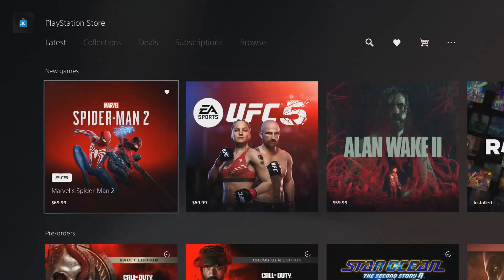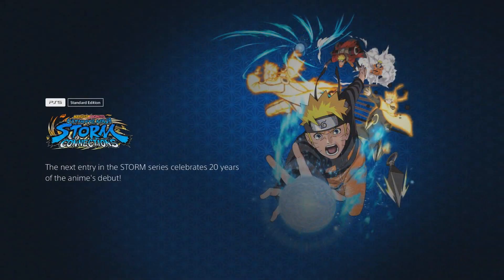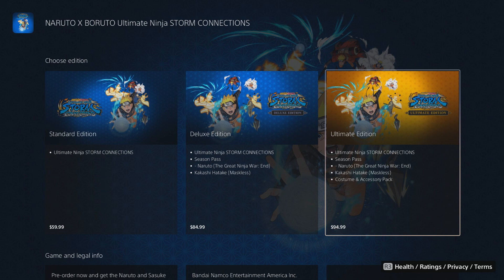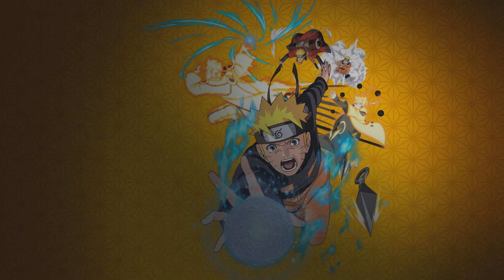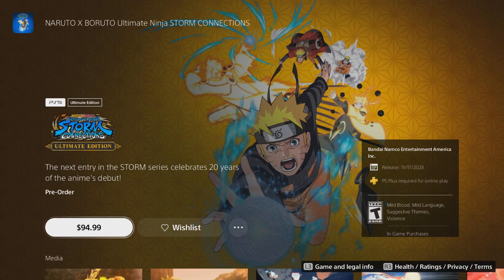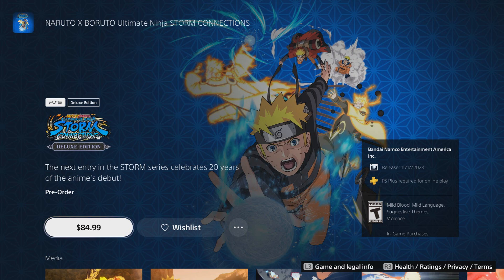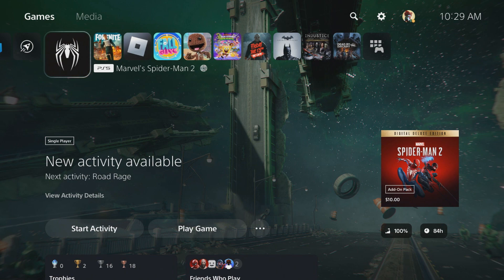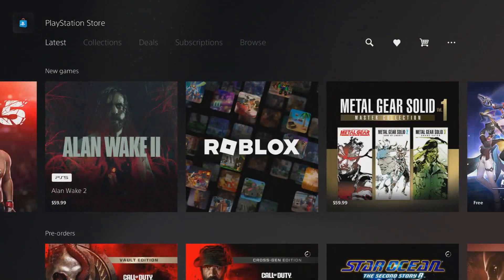How To Play NARUTO X BORUTO Ultimate Ninja STORM CONNECTIONS Early RIGHT NOW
How To Play NARUTO X BORUTO Ultimate Ninja STORM CONNECTIONS on PS5 a 3 Day Early

New Gameplay footage was released by NARUTO X BORUTO Ultimate Ninja STORM CONNECTIONS! NARUTO X BORUTO Ultimate Ninja STORM CONNECTIONS released new footage in the form of GIFs! Beta items returning? Celebrate the 20th anniversary of Naruto’s anime debut with NARUTO X BORUTO Ultimate Ninja STORM CONNECTIONS, the next entry in the blockbuster Ultimate Ninja STORM series.! NARUTO X BORUTO Ultimate Ninja STORM CONNECTIONS Edition and NARUTO X BORUTO Ultimate Ninja STORM CONNECTIONS Ultimate Edition.